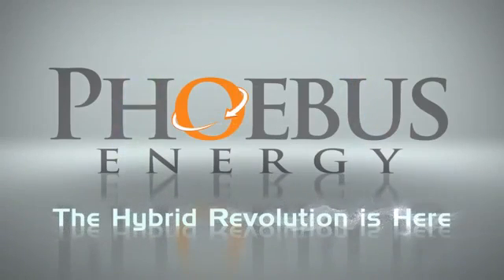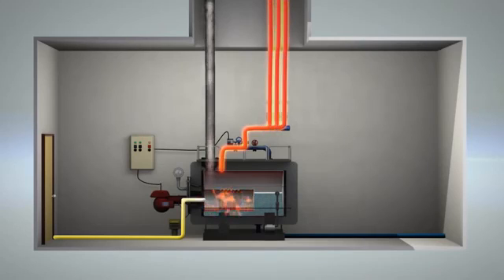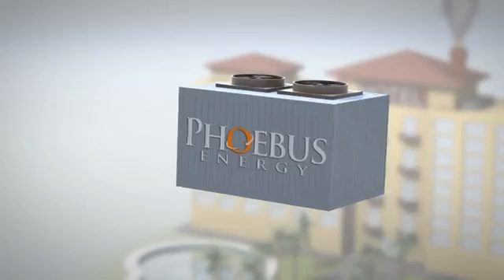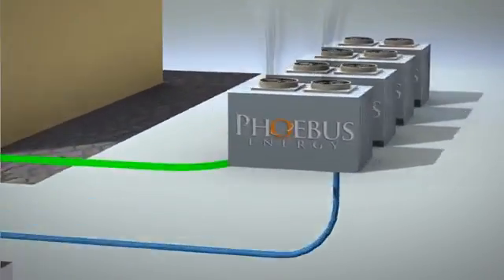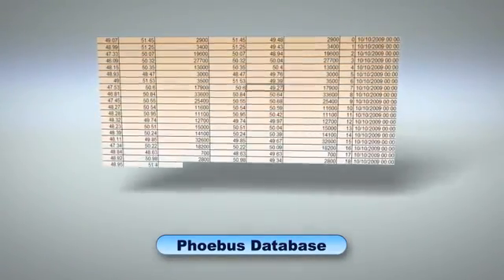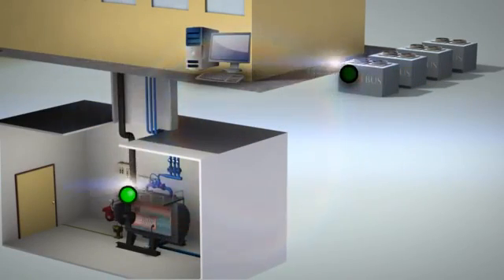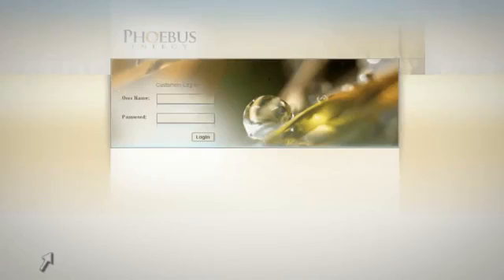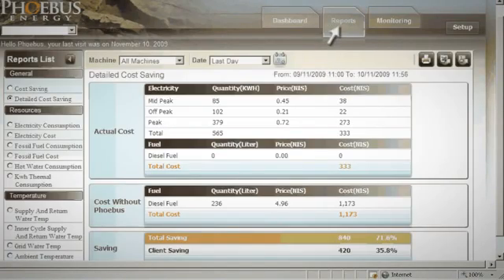Phoebus Energy Hybrid Water Heating System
Phoebus Energy
Phoebus Energy is a leading innovator of hybrid water heating solutions for commercial sites with medium to high demand for hot water. Such sites include hotels, sports centers, hospitals, condominiums, apartment complexes which consume large amounts of energy to heat water for showers, swimming pools, enclosed spaces and other general purposes.

Phoebus Energy’s Hydra™System reduces the cost of heating water for commercial users. Hydra™ is a hybrid water heating system managed by smart cloud software. The system makes use of existing heating systems, usually furnaces burnings gas, diesel, oil or LPG. The Hydra™integrates these systems with a heat pump farm, which transfers solar energy  from the air to end- users at an extremely high level of efficiency.
The Hydra™ System gathers energy data from over 15 points in the surrounding environment and in the heating system. This data is continuously  processed and transmitted, via the internet, to specialized software, where it is analyzed using a unique algorithm. The results are continuously used by the software to determine the lowest cost method for heat production at any time.

Led by a talented and experienced team, Phoebus Energy is committed to developing and implementing environmentally-friendly solutions based on intelligent algorithms that increase energy efficiency and reduce pollution.